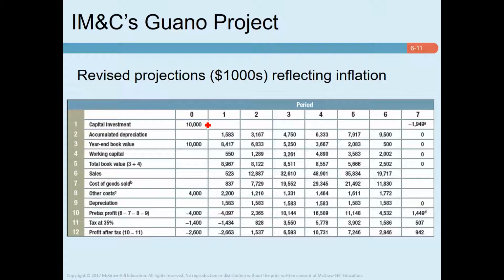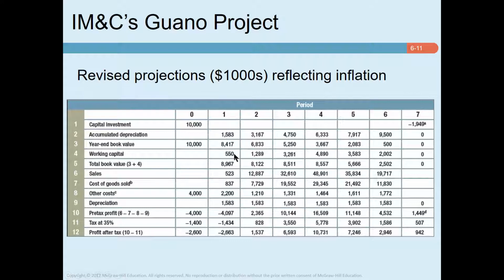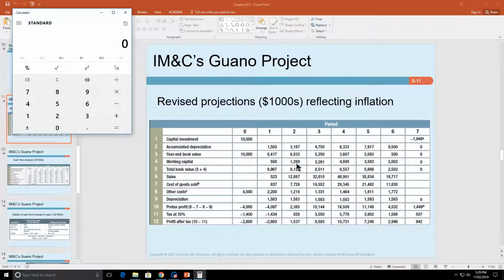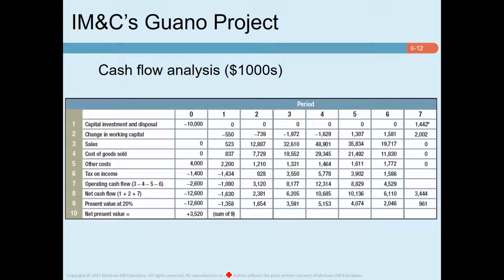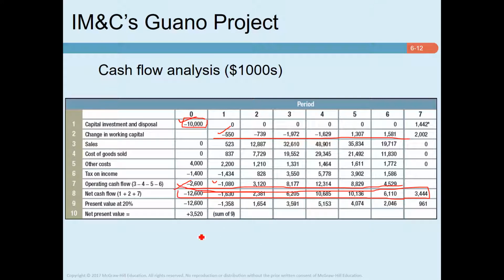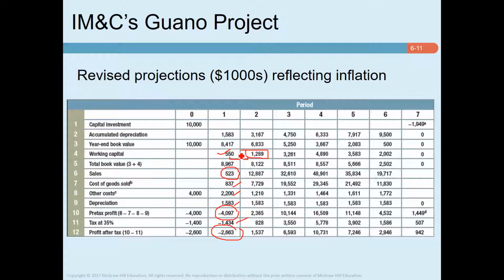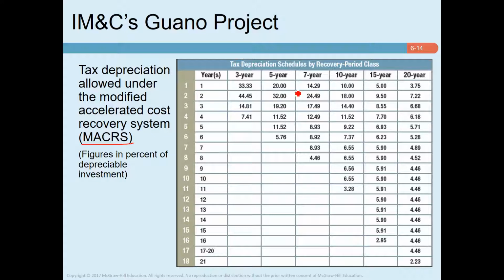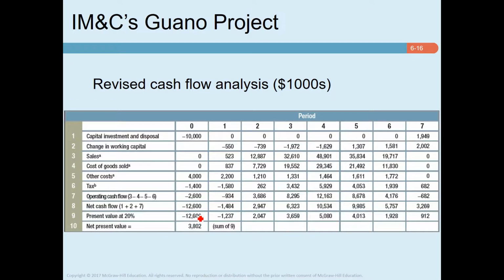Corporate finance Chapter 6 Part 2